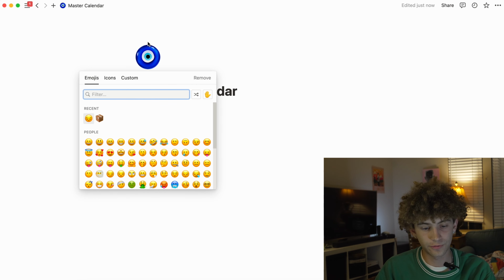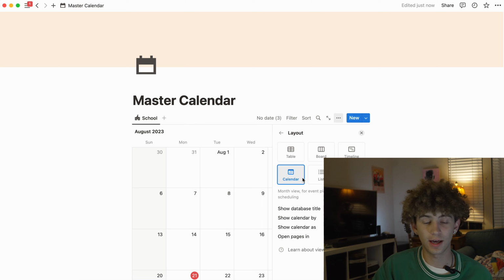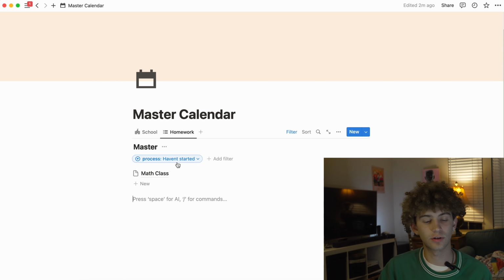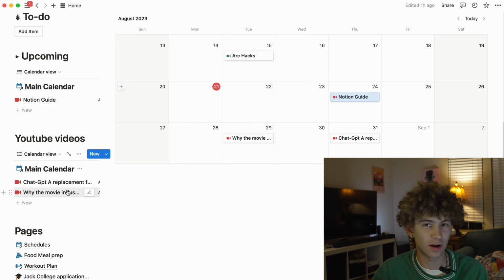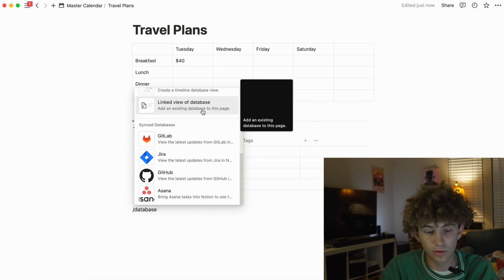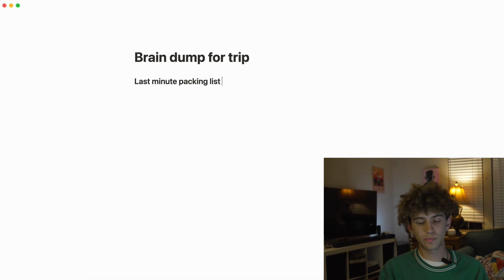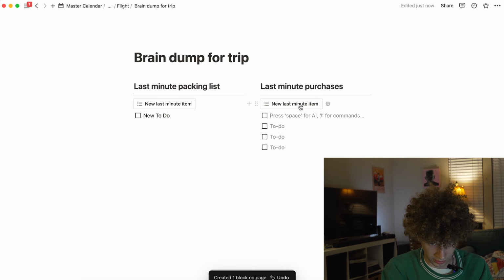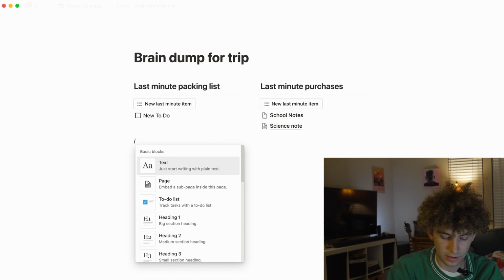This will save you thousands of hours!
What's my equipment:
Software Premeire pro